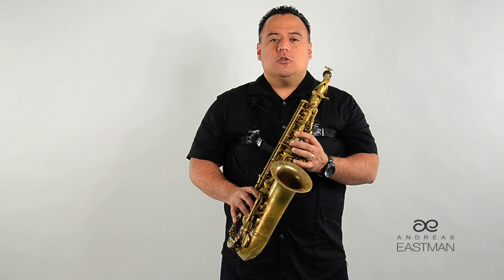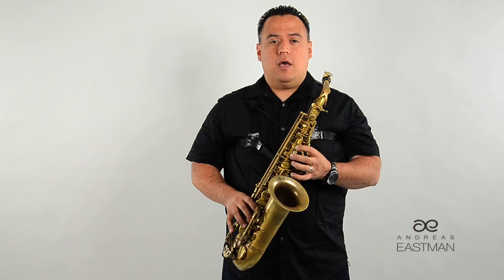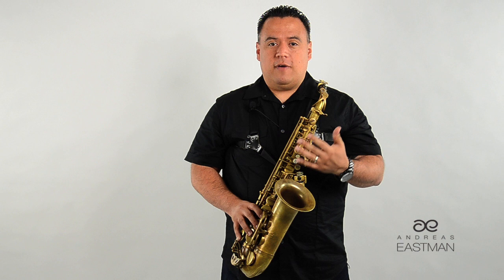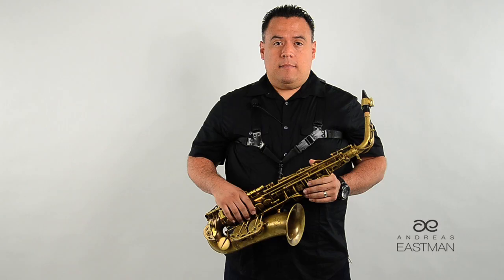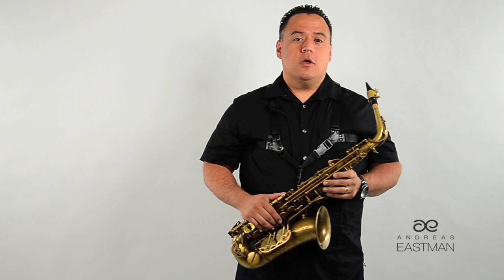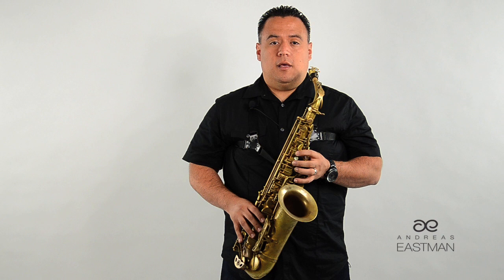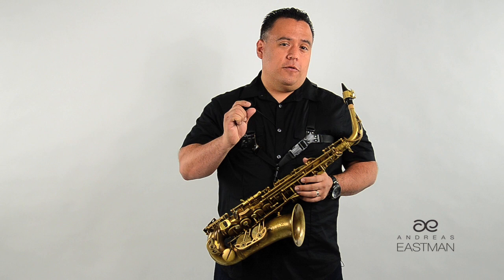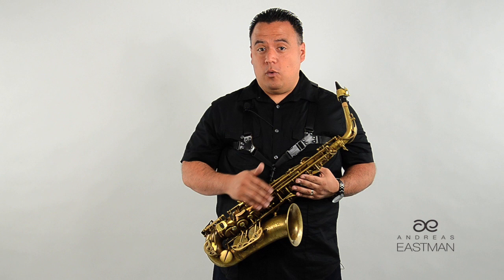How to Practice the Saxophone without Playing- Ralph Saxophone and Reed Product Specialist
Andreas Eastman Product Specialist Ralph Torres gives a tip on how to practice the sax without actually playing it. This video is part of our "60 videos in 60 days" project that focuses on music education for our fans and customers.

CREDITS:

Location: Andreas Eastman HQ in Pomona, CA